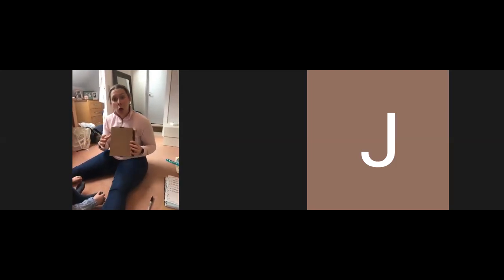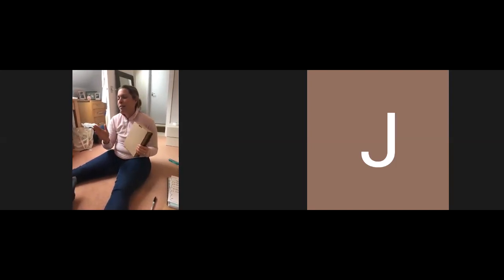Music and SALT Group!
Hi everyone! Join our Speech and Language Therapist (SALT) Helen and Music Therapist James to learn how to do a Music and SALT session with your children at home.